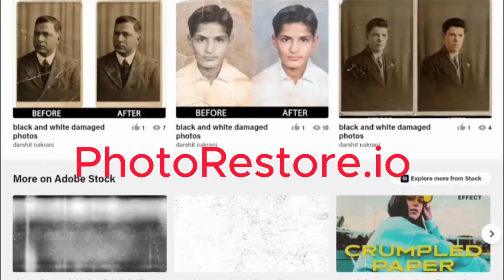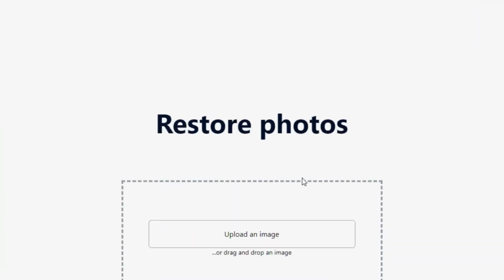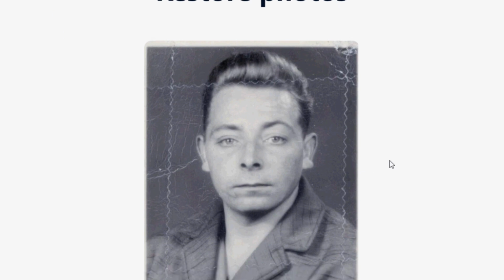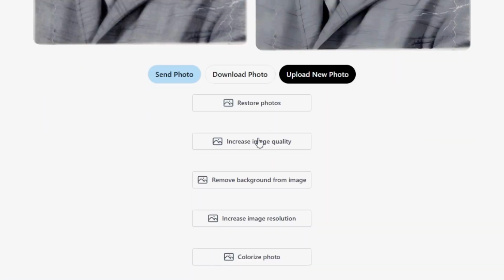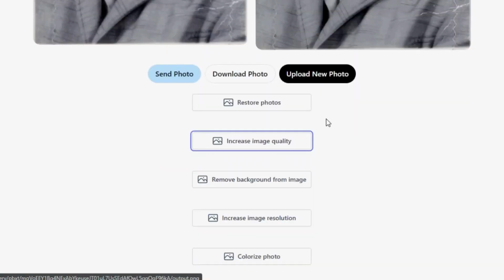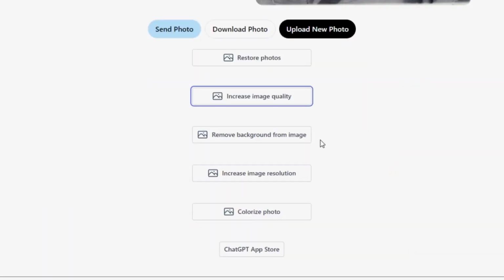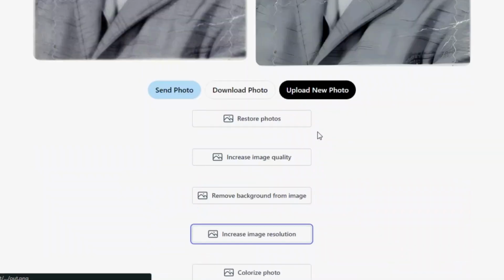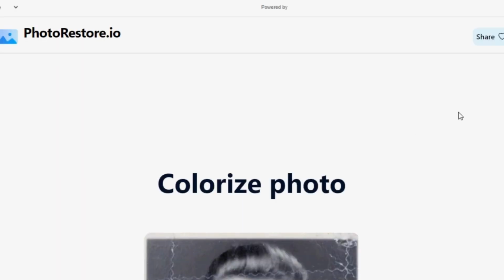Free AI Photo Restoration | Tutorial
Free AI Photo Restoration

ai tutorial,
aI photo,
photo restoration,
tutorial,
ai photo restore,
photo restore,
ai image restore,
ai tools,

If  you have any old black and white photos that are blurry, faded, or damaged restore it with Free AI Photo Restoration.